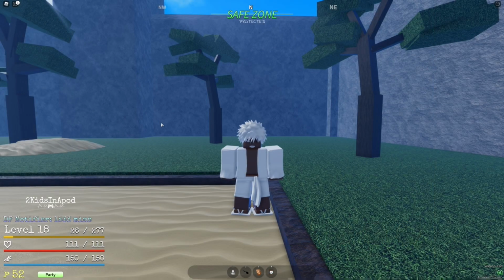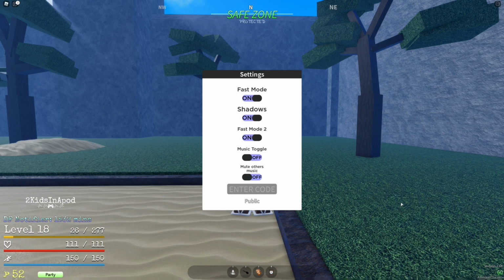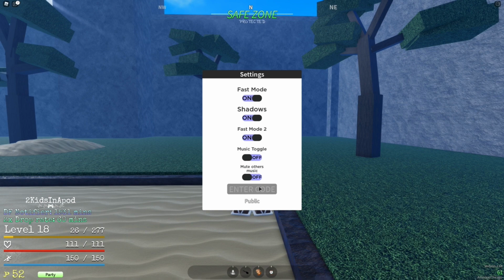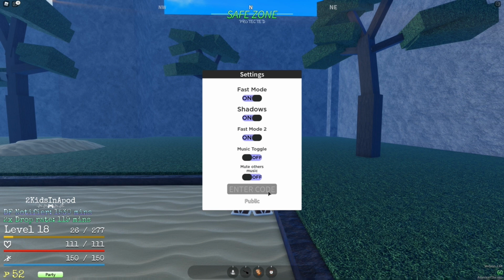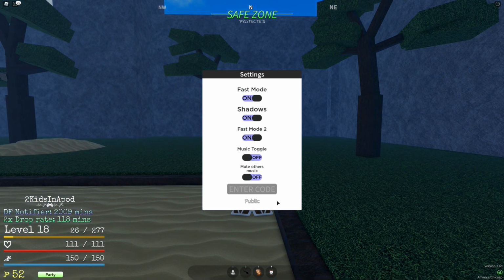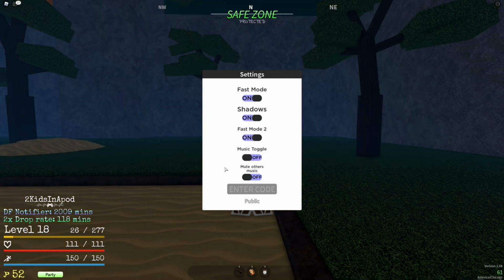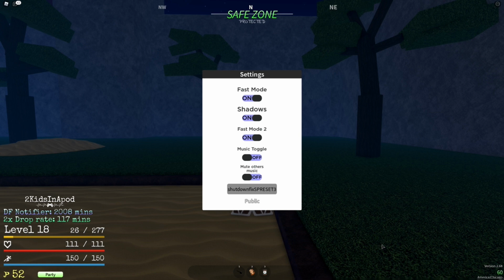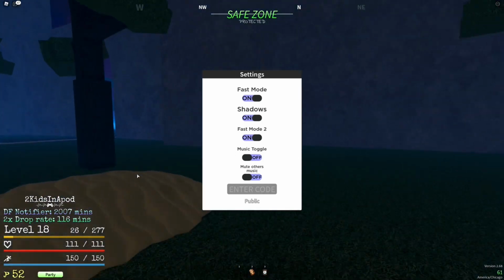*NEW* FREE CODES GRAND PIECE ONLINE gives FREE SP RESET + FREE DF RESET + 2x Drop Rate | ROBLOX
Thank you For Always Supporting Our Channel! We can’t wait to Reach All Our Milestones With YOU!
Please Like or DisLike Our Video To Help Us Know What We Can Improve!
Remember Every Time You Watch Our Videos Helps us HELP more people and animals In Need!
So WE Thank YOU for that!

*NEW* FREE CODE GRAND PIECE ONLINE gives FREE SP RESET + ALL WORKING FREE CODES gives FREE RESET + FREE DF RESET  |  ROBLOX

Edit App
iMovie

Thumbnail maker
PicsArt

Thank you for checking us out ❤️